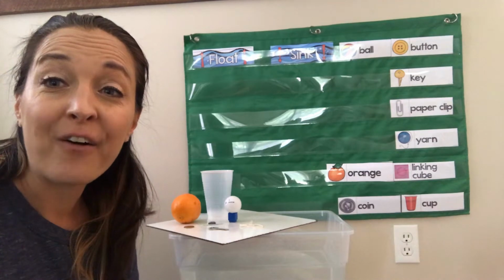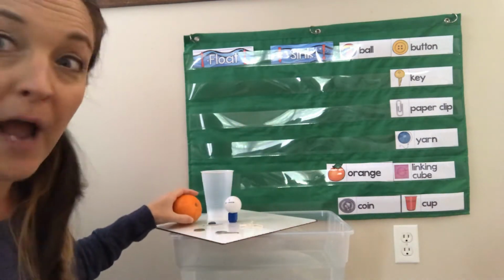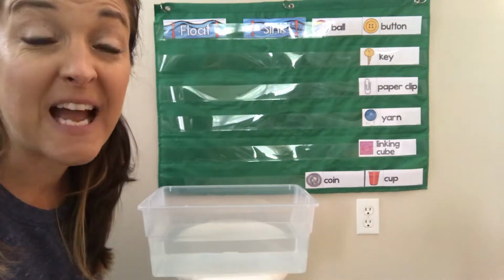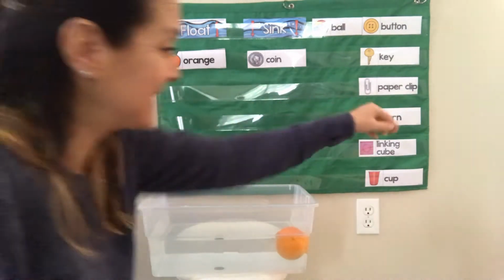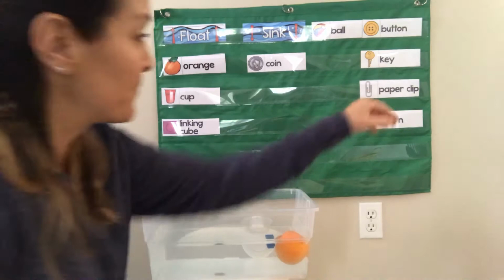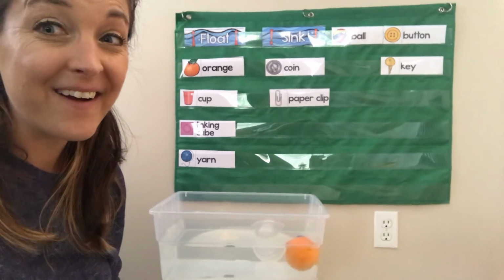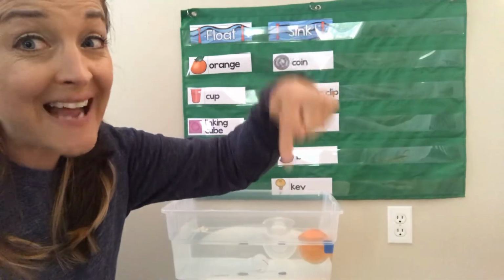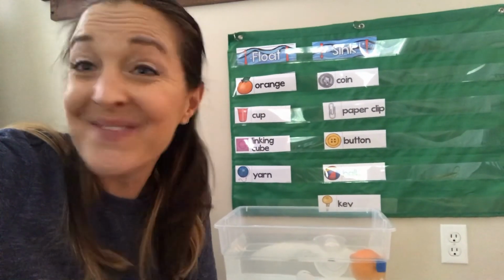May 12, 2020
Sink or Float